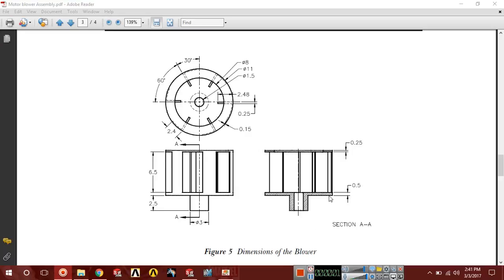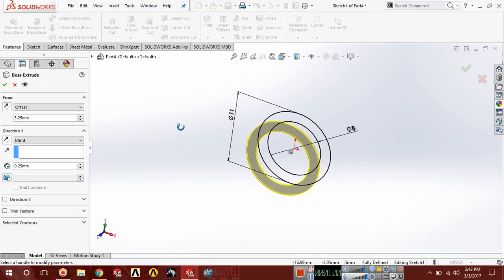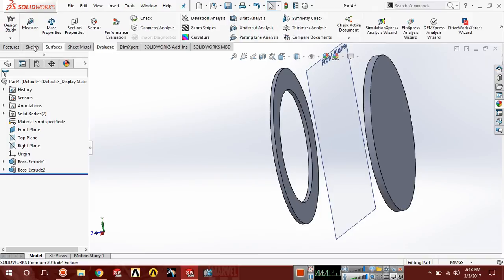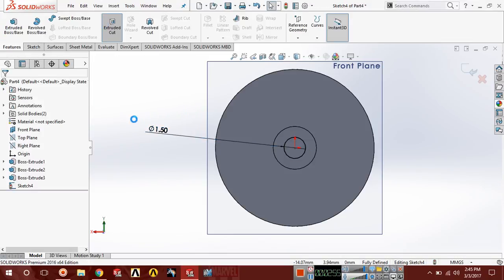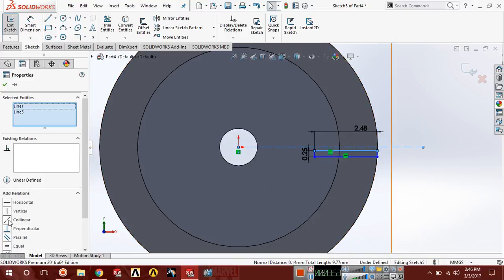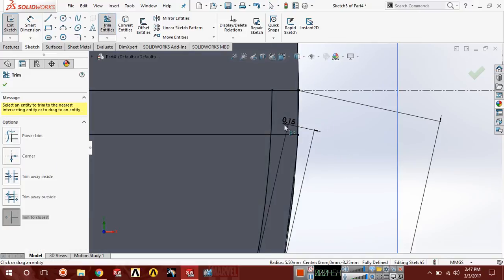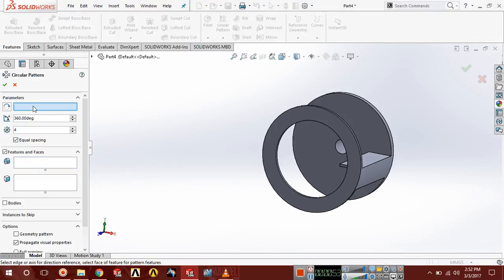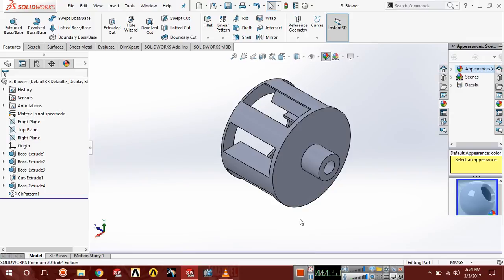3 Blower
A Simple Design And Assembly in Solidworks.